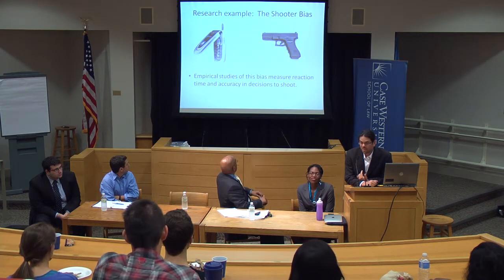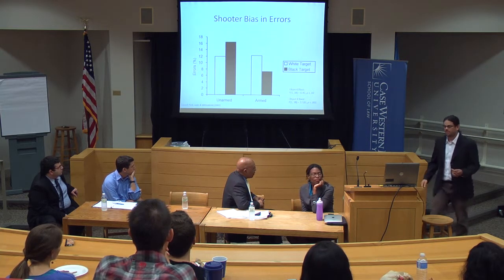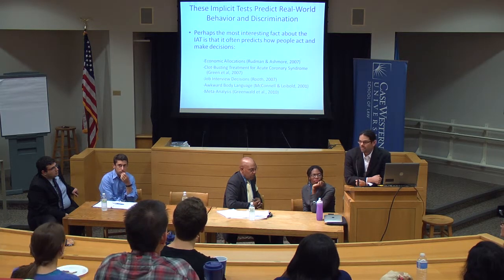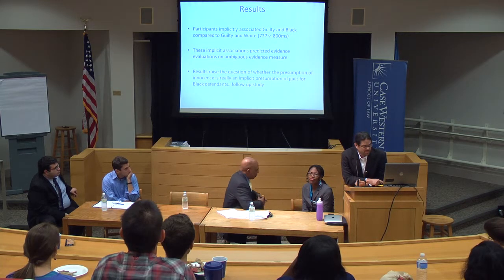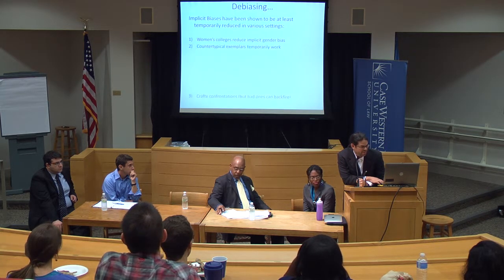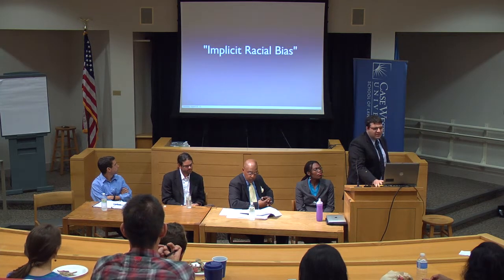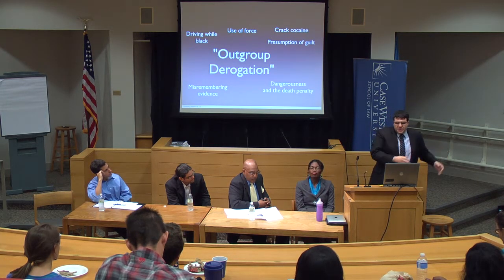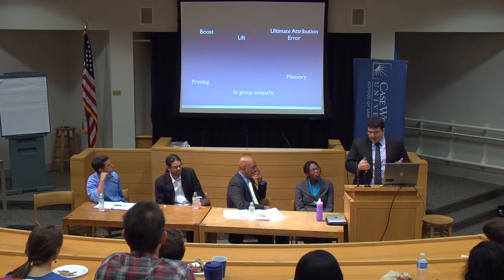Program to Commemorate March in Washington - Part 2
Program to Commemorate March in Washington
Case Western Reserve University School of Law